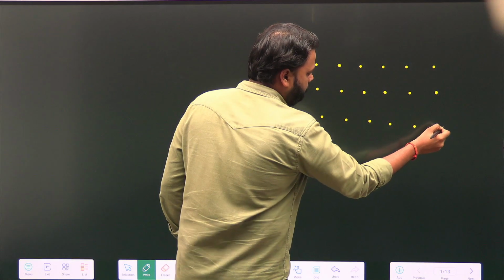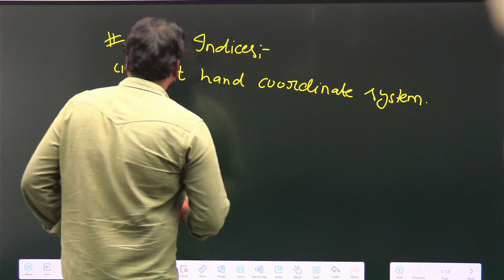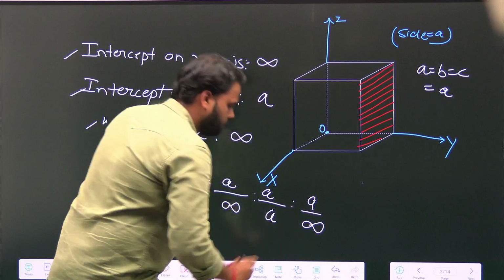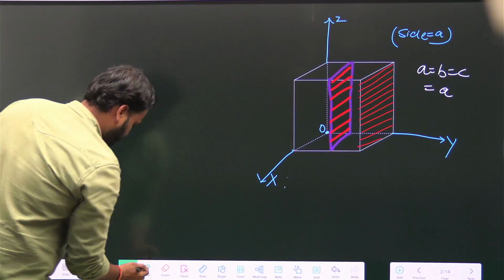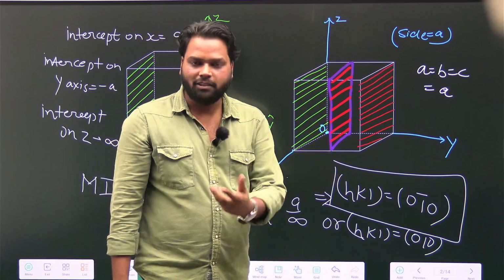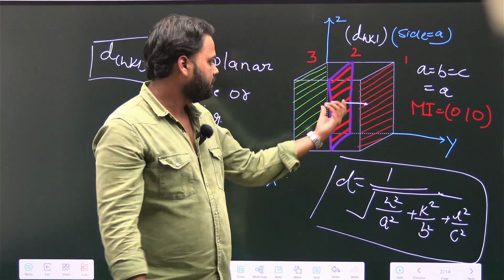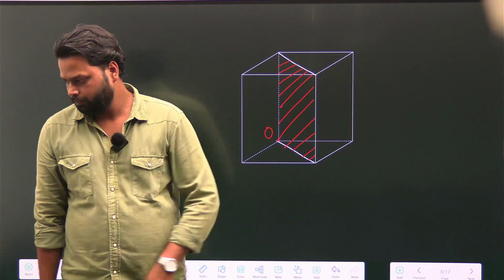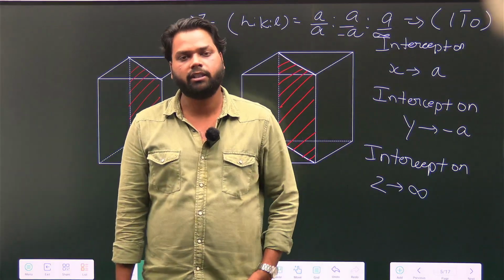Condensed Matter Physics , Miller Indices